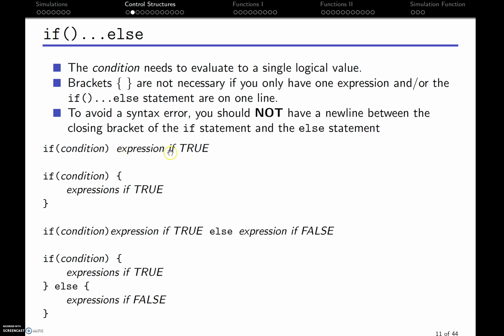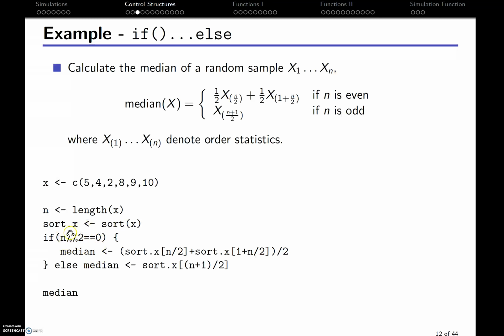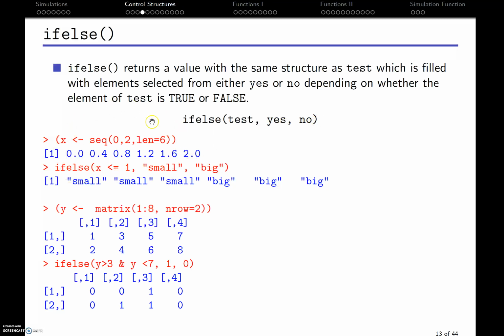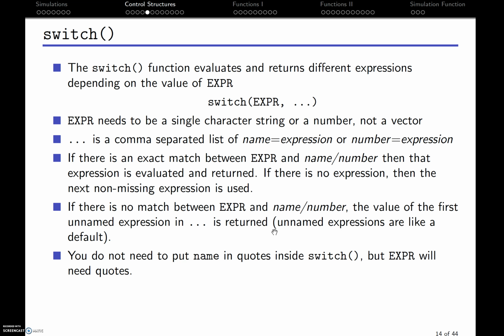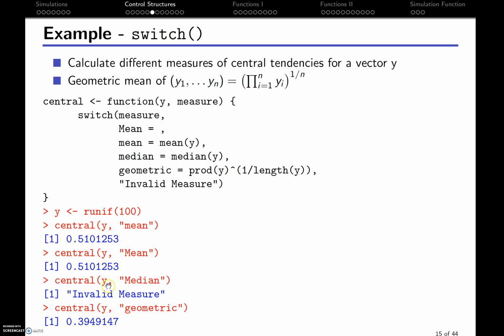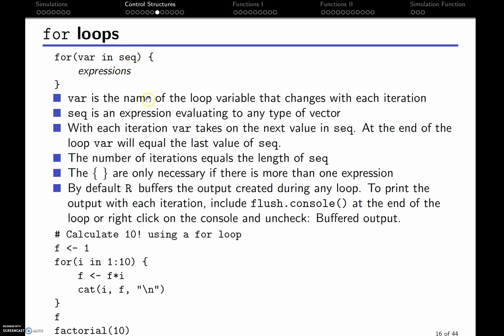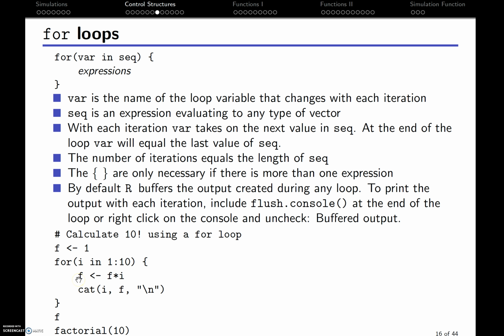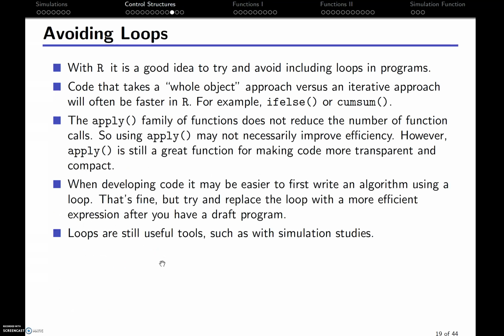programming structures part2